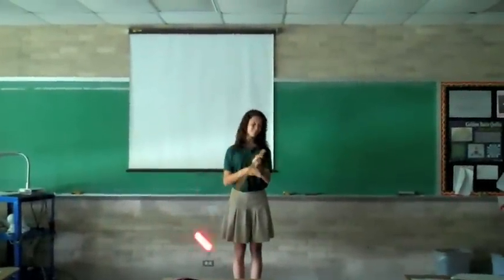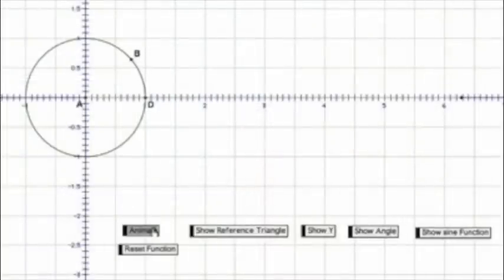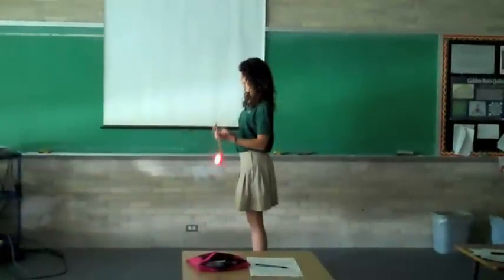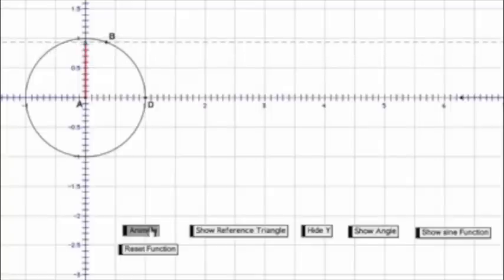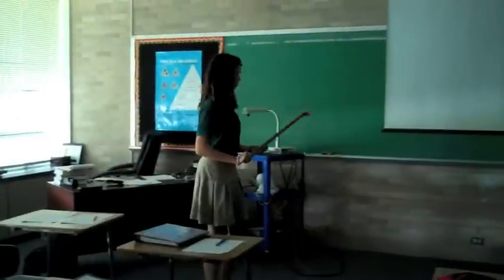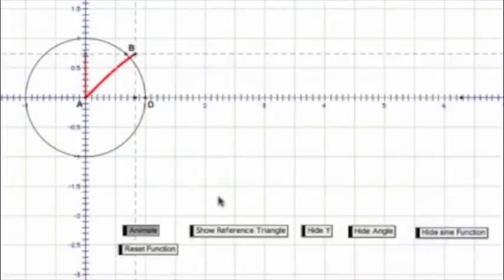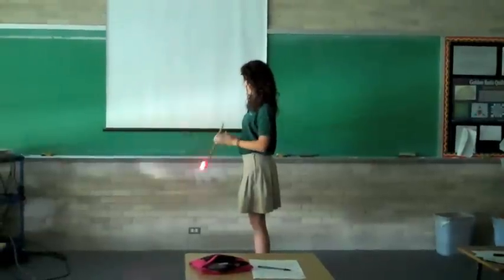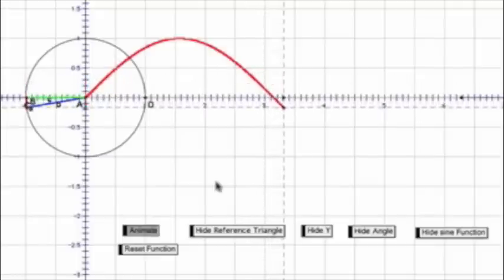Sine Wave Tutorial Video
Sine Wave Video- Precalculus Honors 5a
Teacher: Mr. Joseph
Editor: Kyle Ames